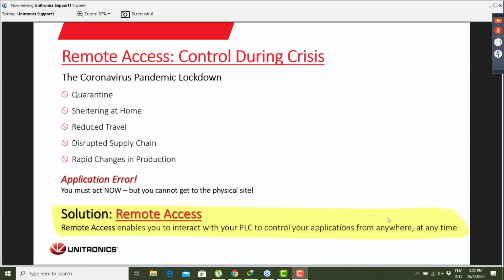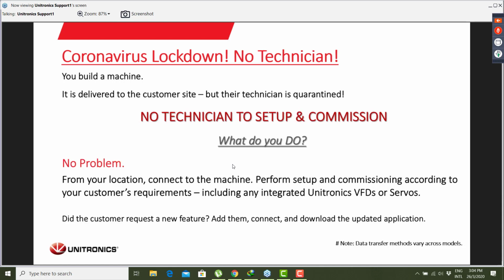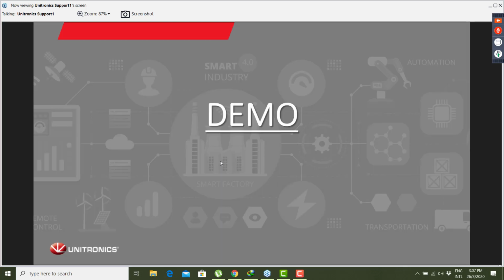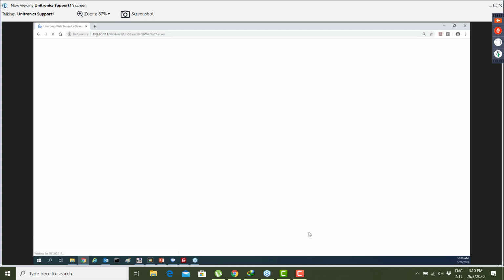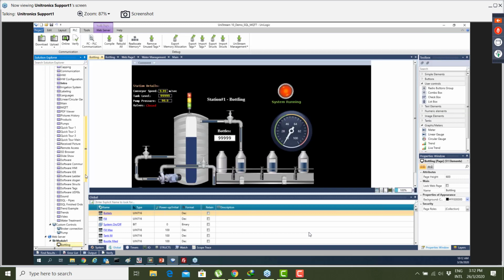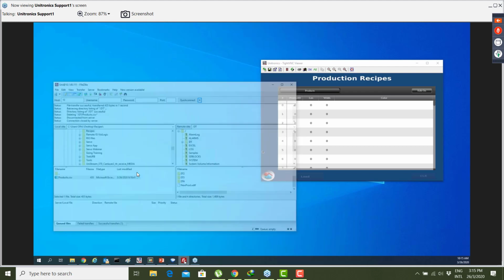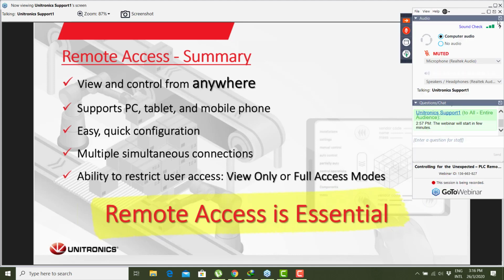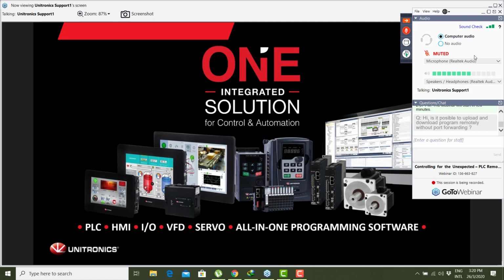PLC Remote Access (Webminar) - Unitronics